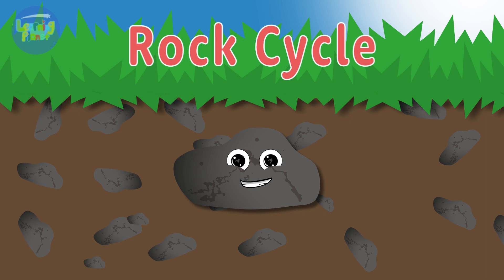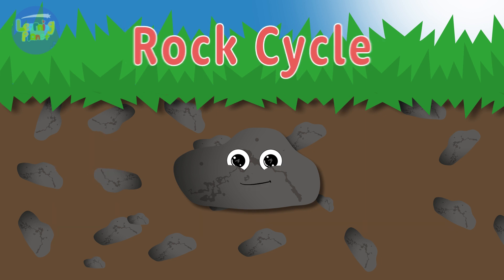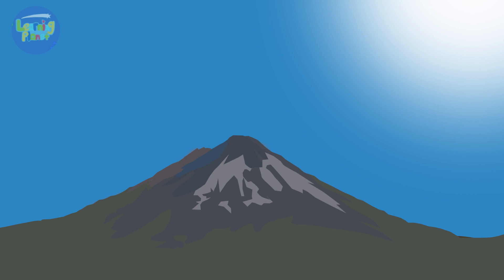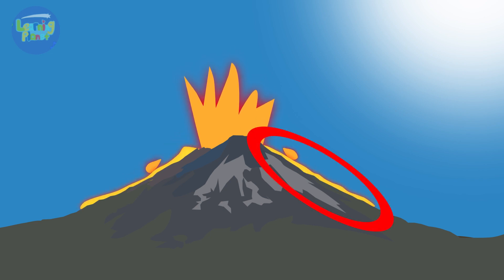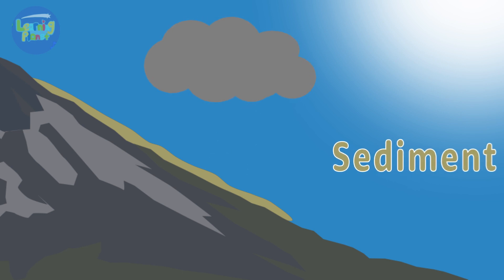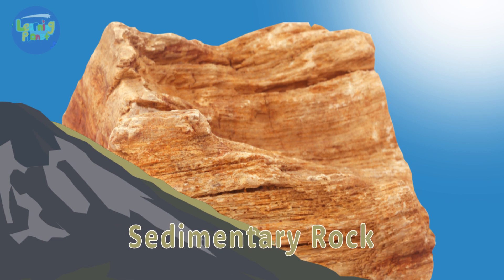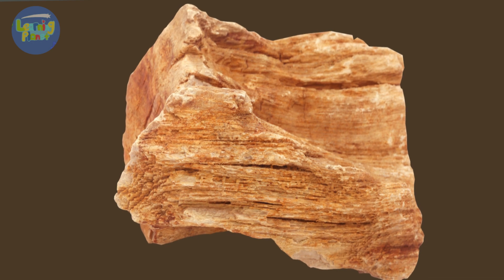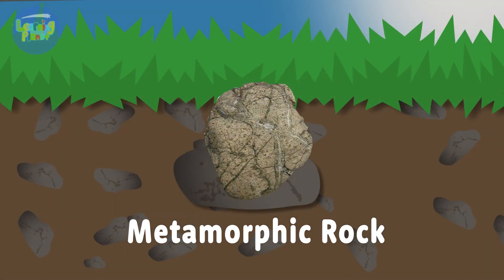What is the Rock Cycle? | By Learning Planet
Do not do note:
Do not use my
Assets and audio

Hey guys I been of track on uploading now ill try to get videos done faster so i can post on my normal time! met me get into some links now!

Cartoon Planet

 / learningplanet

Sound Cloud

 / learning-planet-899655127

We hope you have a good weekend today and we will see you soon!